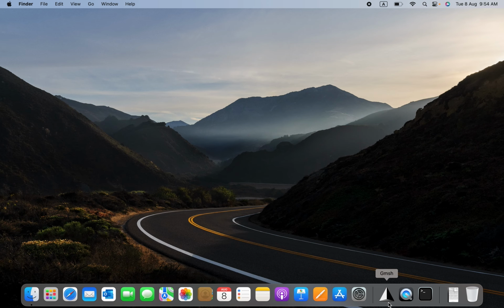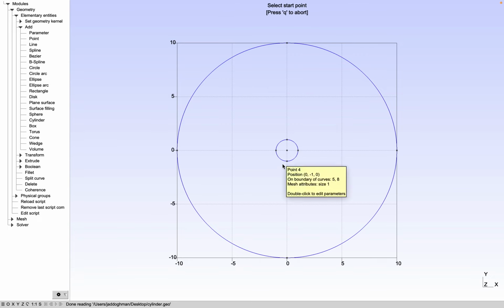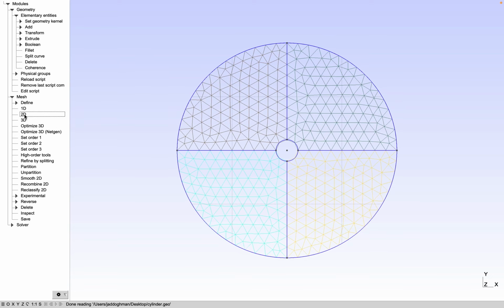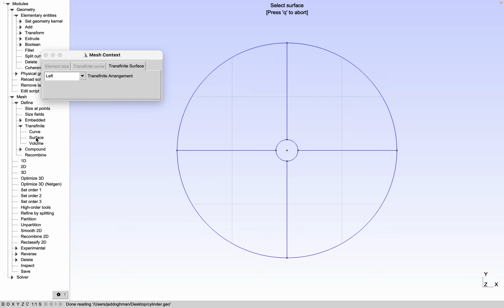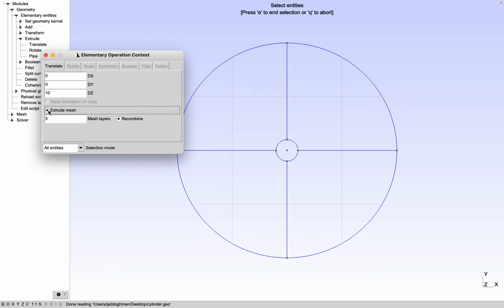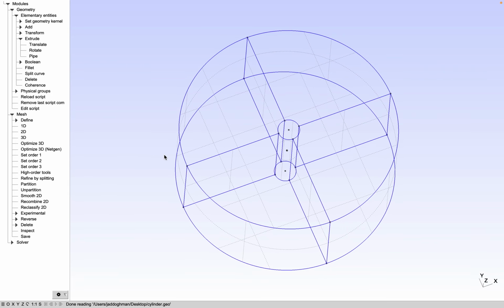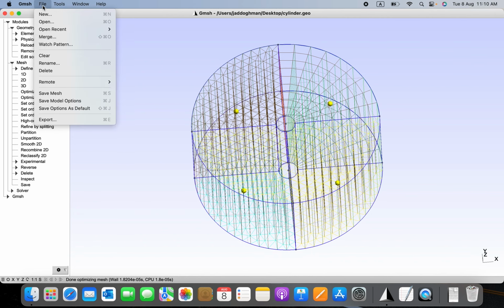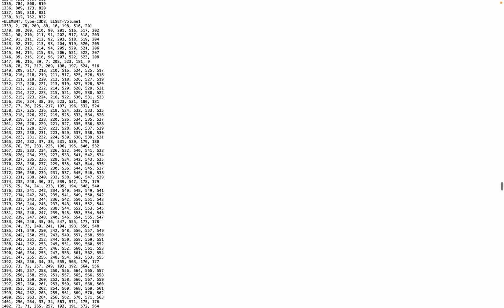Gmsh tutorial - Creating and meshing a 3D annulus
This video shows a brief tutorial on how to create first a two-dimensional annulus. Tow regions of the latter are meshed through structured and unstructured meshes. The underlying annulus is then extended to three dimensions along with its mesh. Exportation of the Gmsh file is illustrated together with an explanation of its content.